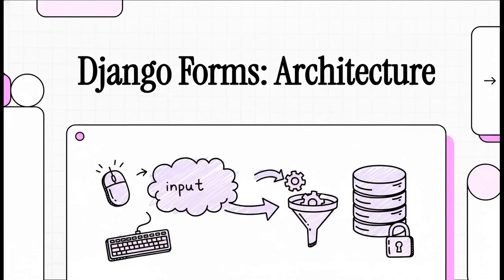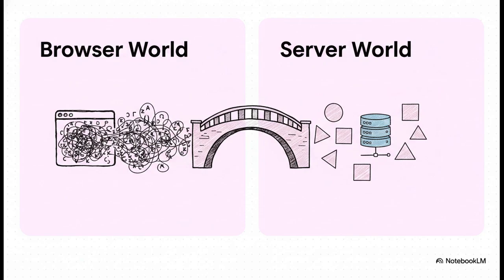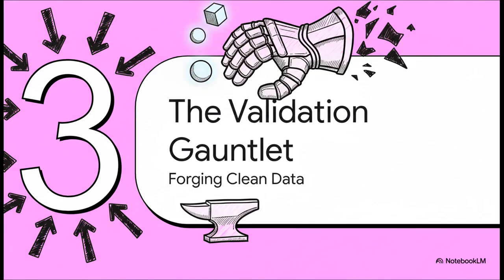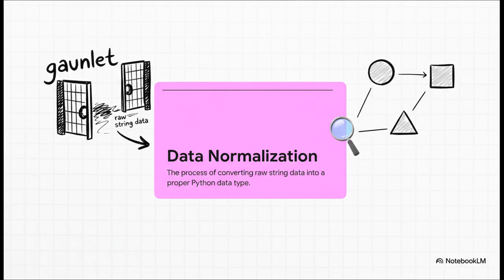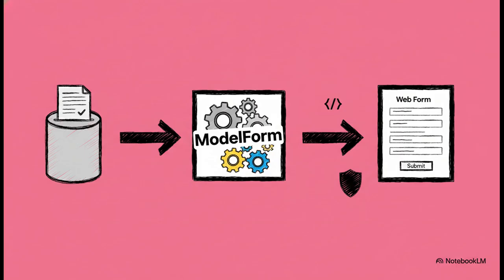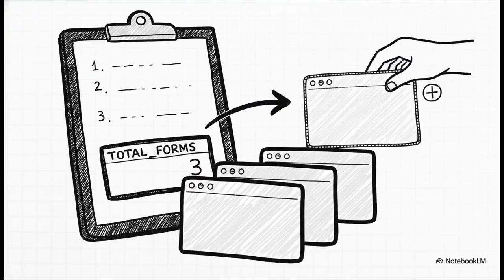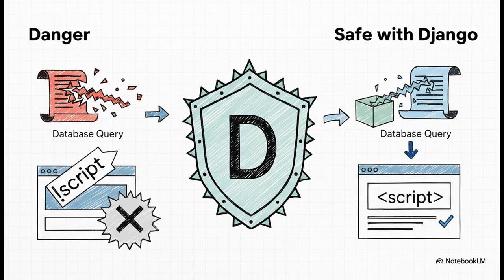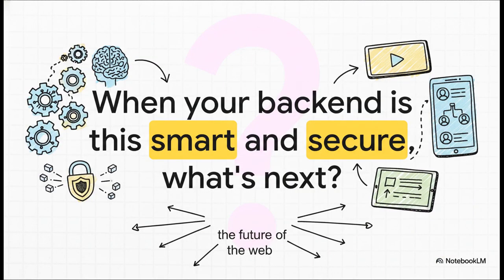Django Forms: Architecture, Validation, and Security Paradigms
This text explores the Django form system, an essential framework component that manages the bridge between stateless HTTP data and server-side logic. It details how Form and ModelForm classes automate the complex tasks of data normalization, multi-stage validation, and database persistence while adhering to "Don't Repeat Yourself" principles. The source highlights critical distinctions between bound and unbound forms, as well as the security protocols used to defend against CSRF, XSS, and SQL injection. Additionally, it covers advanced implementation topics like formsets for bulk data, dynamic field modification at runtime, and the modern rendering API introduced in recent Django versions. Ultimately, the material portrays these tools as a secure, scalable architecture for building robust user interfaces in web applications.